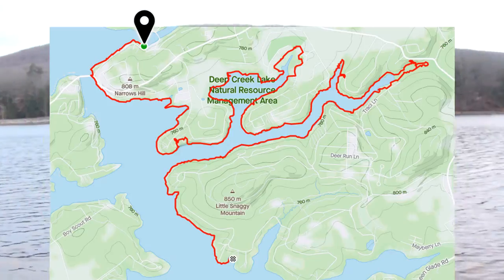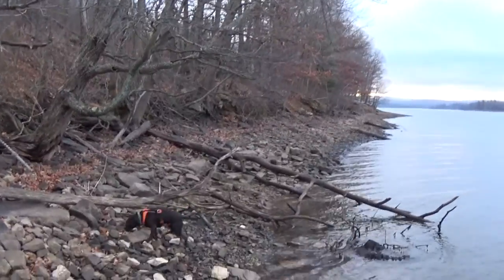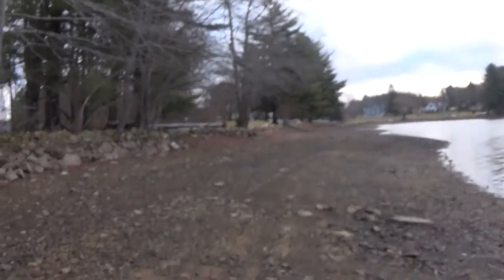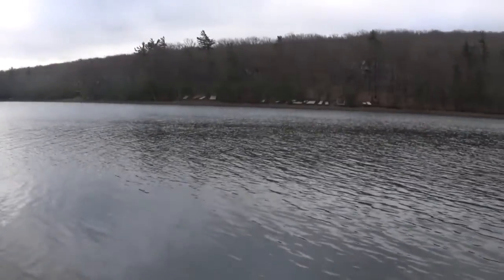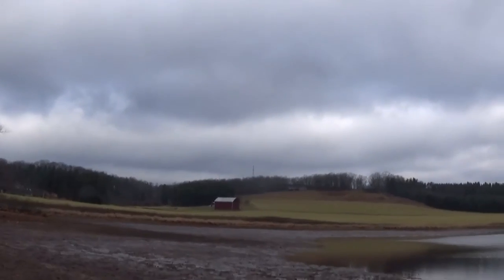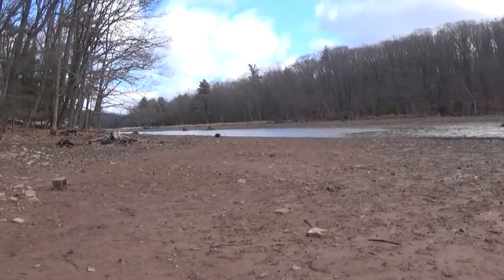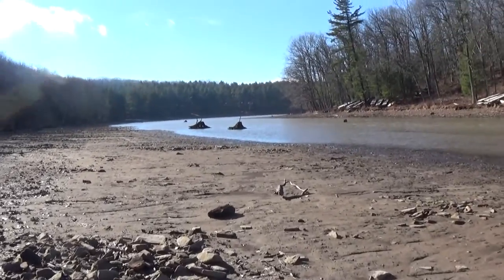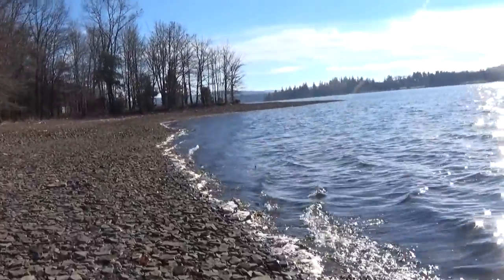Deep Creek Lake Shoreline Hike Pt1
I hike the shoreline of Deep Creek Lake - well 15 miles of it, anyway.  Part 1 of hopefully the entire lake!